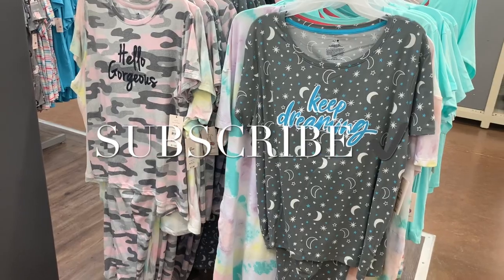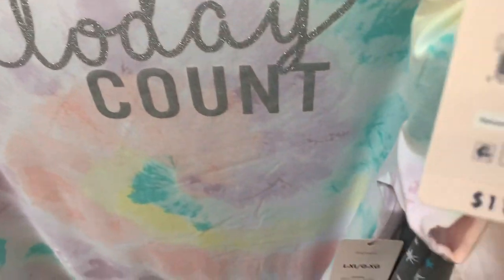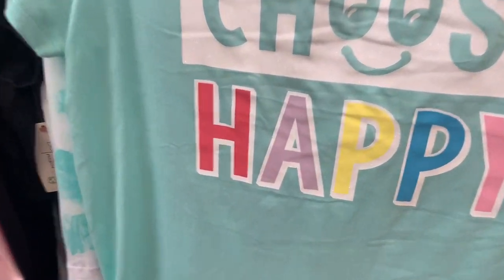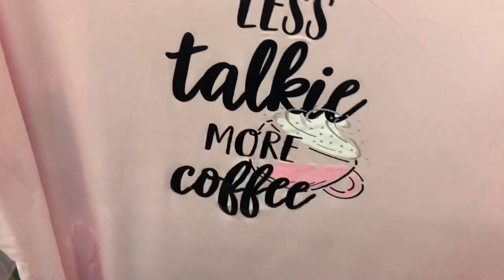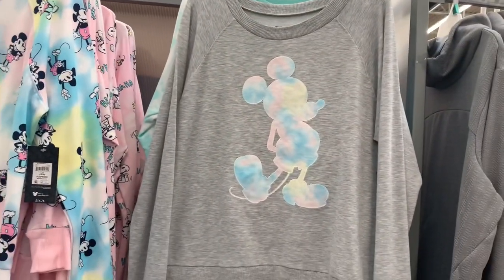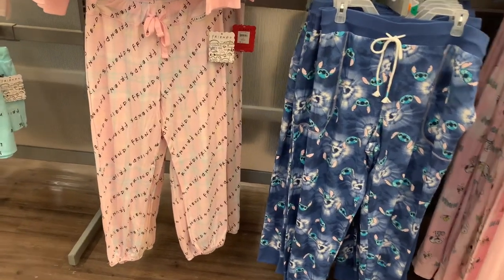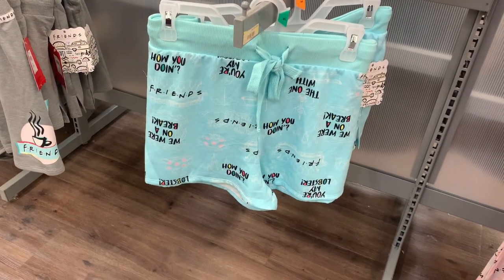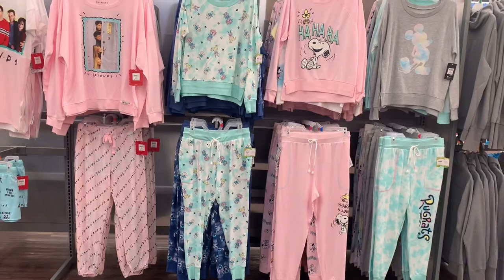😱 WOW! NEW WALMART PAJAMAS❗️WALMART PAJAMAS 2021 | WALMART SPRING PAJAMAS | WALMART PAJAMA HAUL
Come with me to Walmart as I found so many cute styles and new finds!